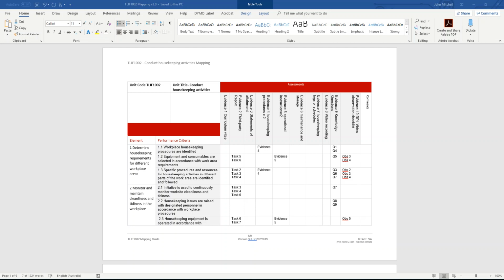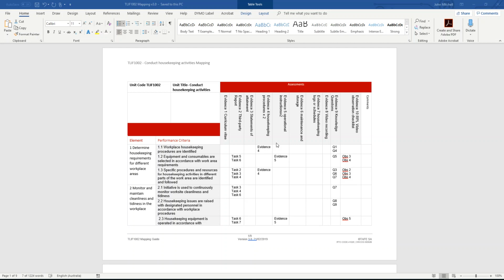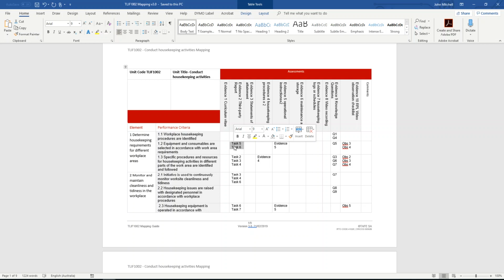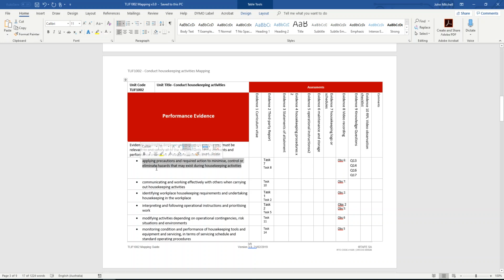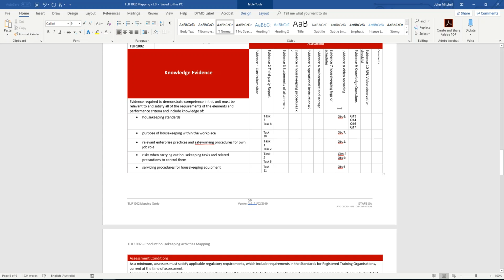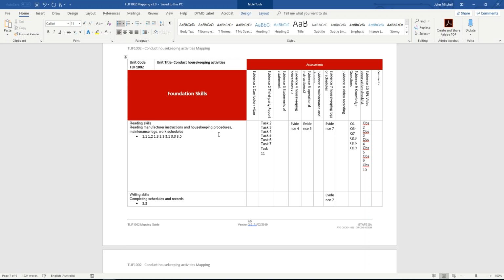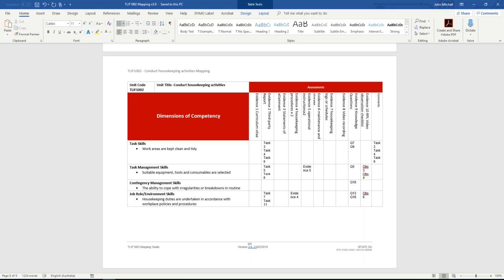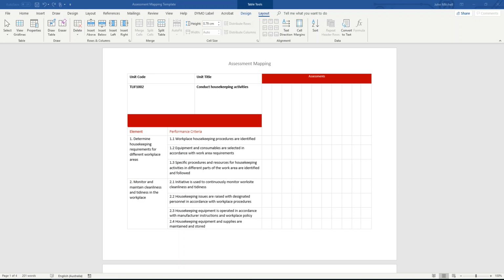Assessment Mapping for a Unit of Competency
A short video on how to complete an assessment mapping process to confirm that all components of a Unit of Competency have been covered.